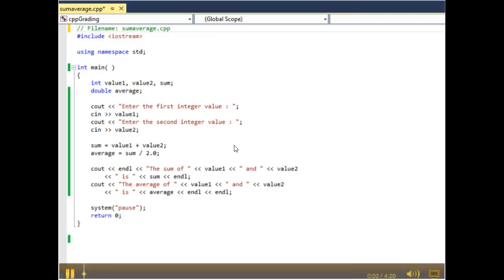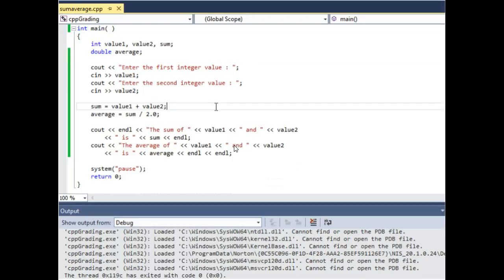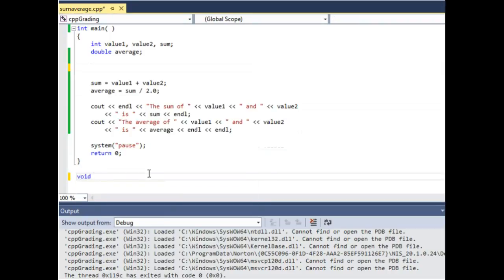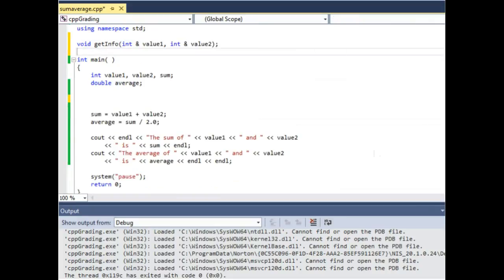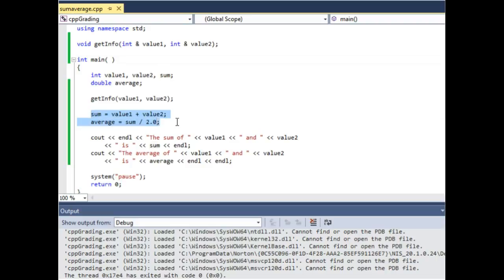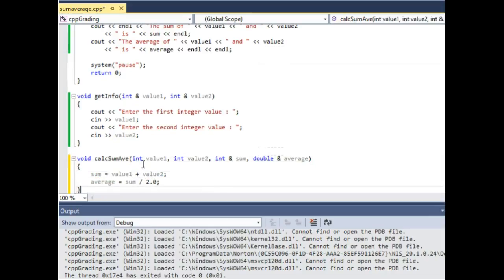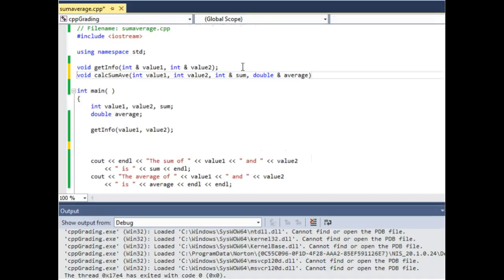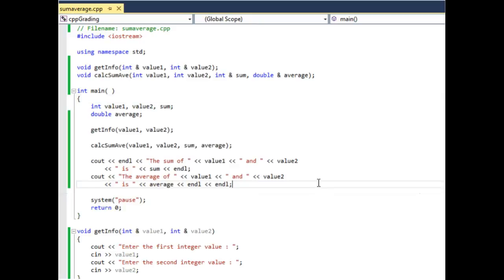Sample Program - Part 1